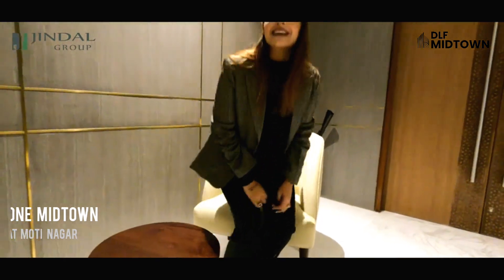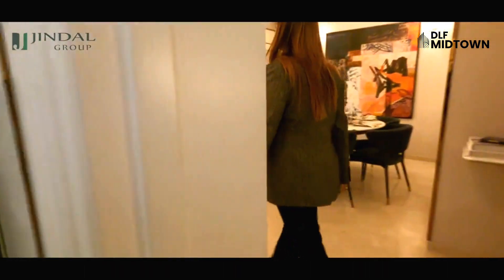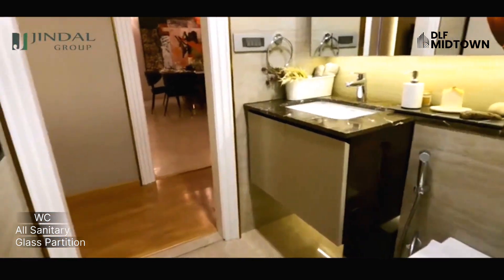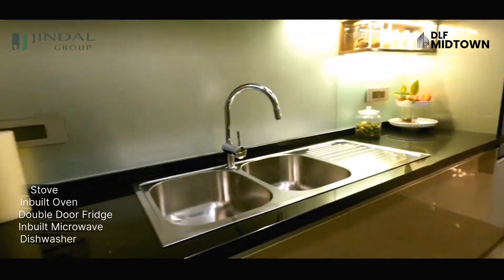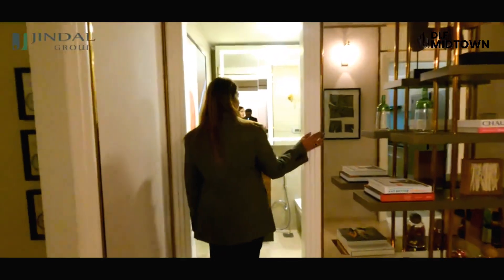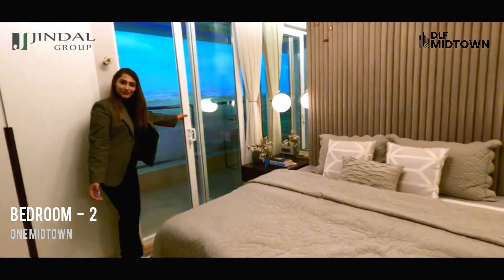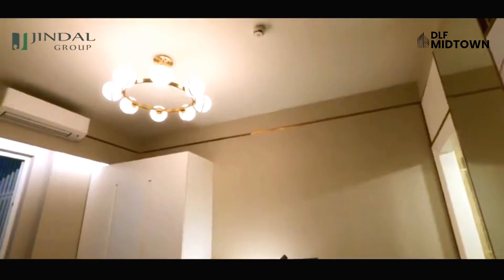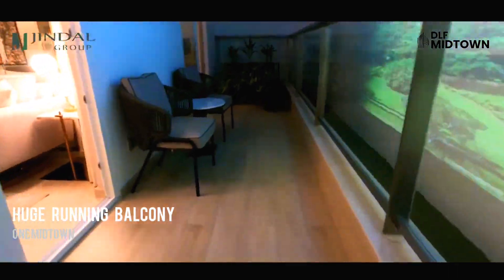The Ultimate Luxury Apartment Tour | DLF One Midtown Sample Flat | DLF One Midtown Moti Nagar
Located in the heart of New Delhi, these spacious and opulent apartments offer the ultimate luxury of living. Each unit boasts high-end finishes and fixtures, including Italian flooring, granite countertops, and top-of-the-line appliances. The open floor plans feature floor-to-ceiling windows that provide breathtaking views of the 125 Acers of lush Greenery.

Residents can enjoy a range of exclusive amenities, including a fully equipped fitness center, Infinity swimming pool, spa, and more. The building also has a rooftop deck with outdoor grilling stations and seating areas, perfect for entertaining.

In addition, the apartments offer round-the-clock concierge service and security to ensure the safety and privacy of residents. With their central location and exceptional features, these apartments are the epitome of luxury living in New Delhi.

Units Types & Sizes
◾ 2 BHK - 1700 Sq. Ft.
◾ 3 BHK -  2280 Sq. Ft.
◾ 4 BHK - 3000 Sq. Ft.

Follow The Jindal Group on social media to know more about such properties: